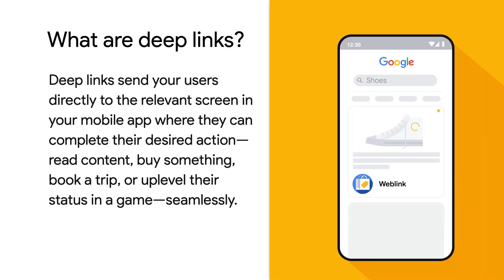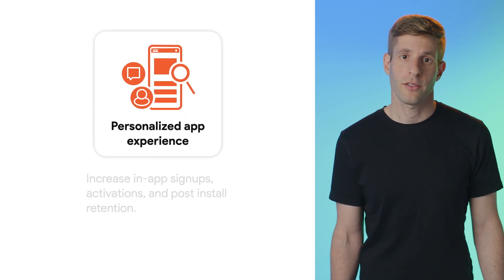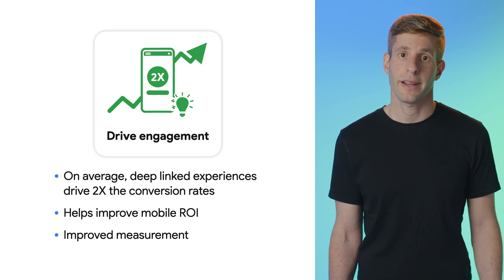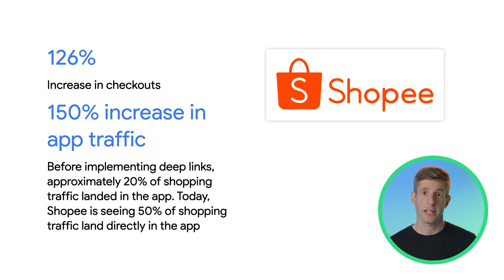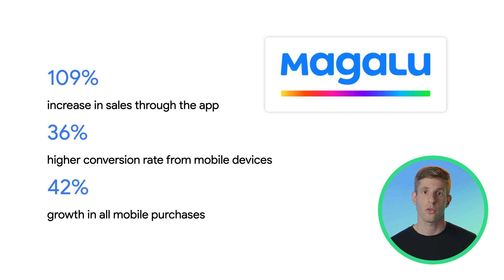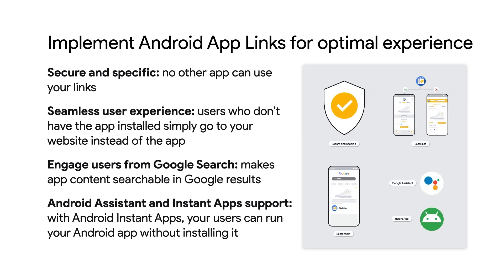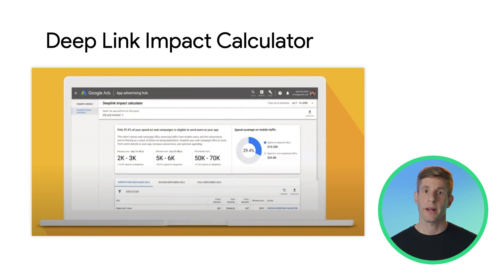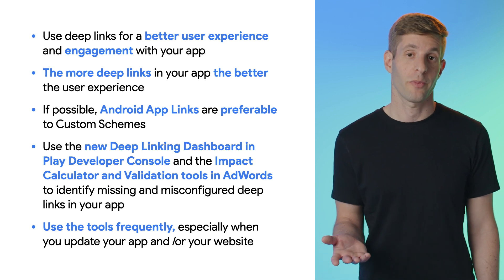Part 4: Deep links for your business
Learn about the importance and benefits of implementing deep links for your app, your users, and your business.

Chapters:
0:00 - Introduction
0:31 - What are deep links
0:47 - Benefits of implementing deep links
2:15 - Success stories
3:40 - Why App Links are better
4:13 - Available tools
5:10 - Summary